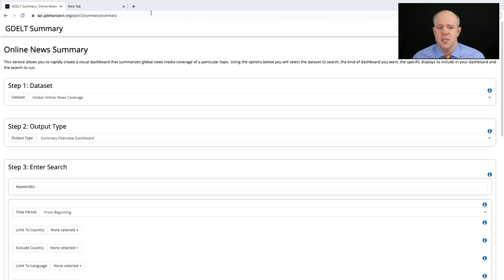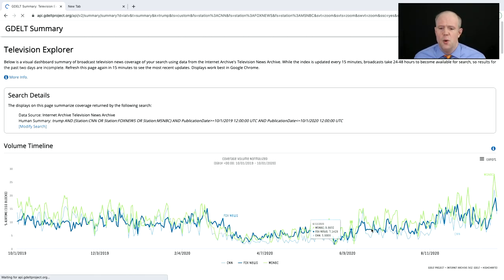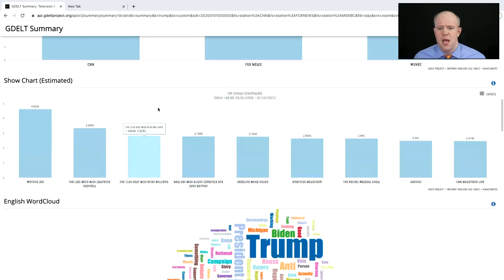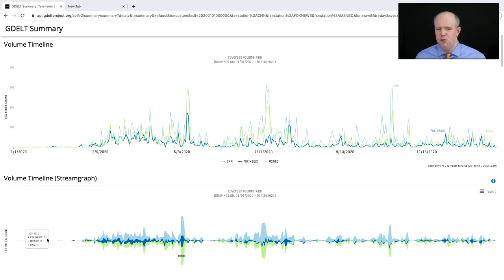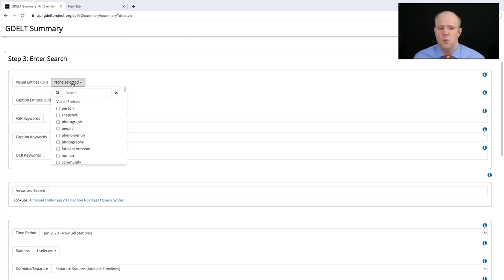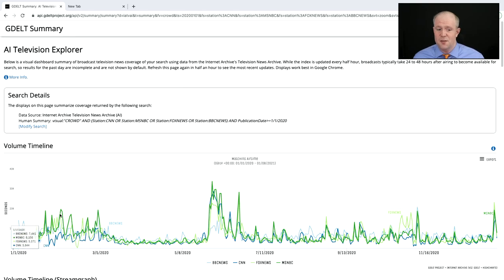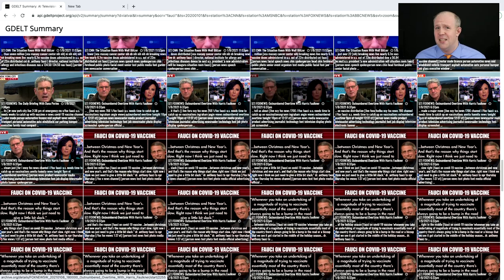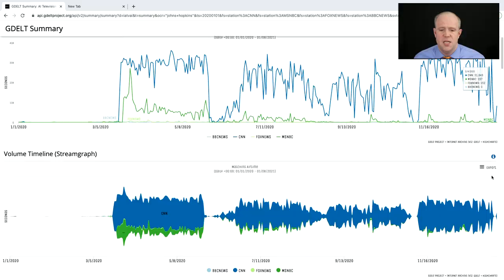Getting Started With The TV Explorer & TV AI Explorer To Search Television News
This introduction to working with the TV Explorer and TV AI Explorer shows how to run a variety of searches across television news using data from the Internet Archive's Television News Archive.